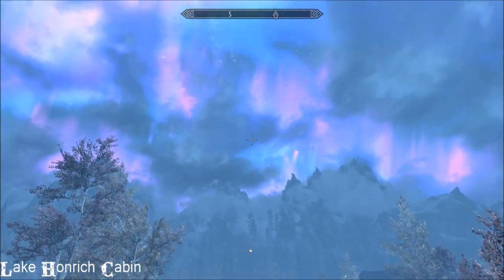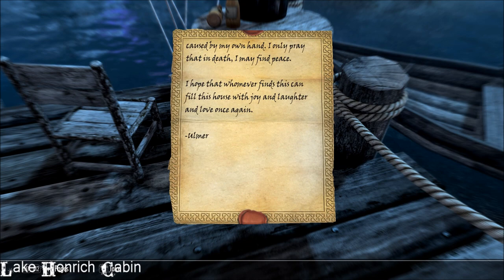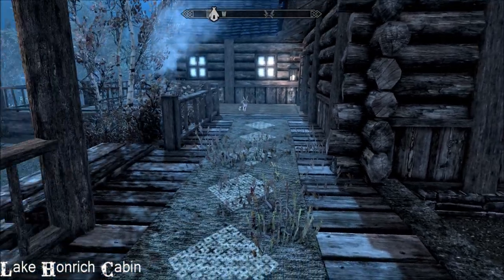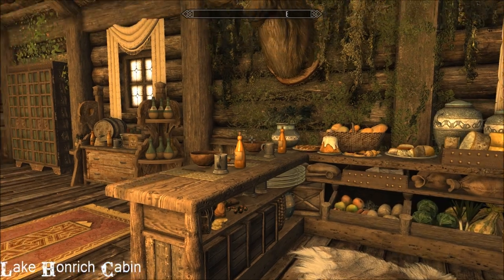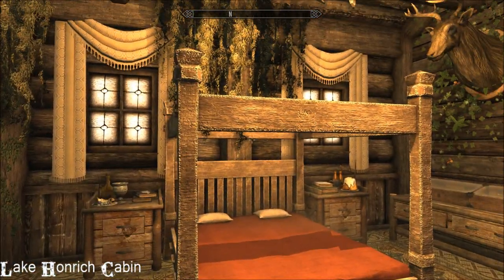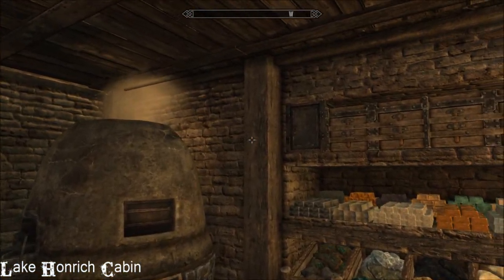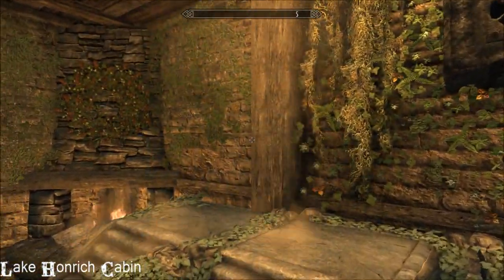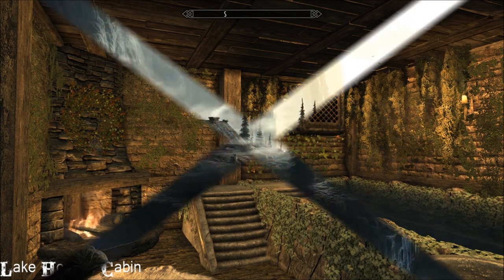Lake Honrich Cabin - Skyrim Special Edition House Mod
A cozy cabin by the Lake with room for your favourite follower.
Nexus links no longer work and Ami is hosting her mods